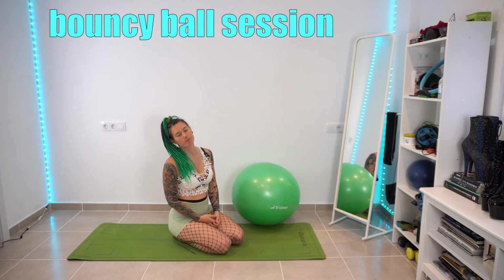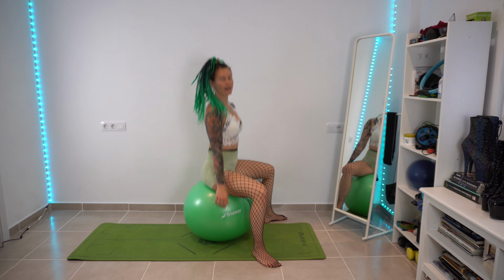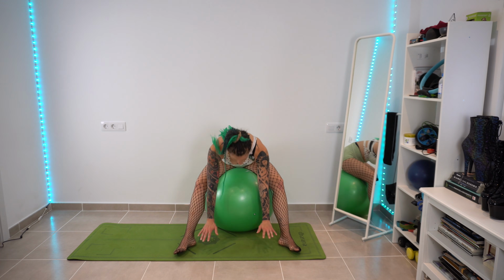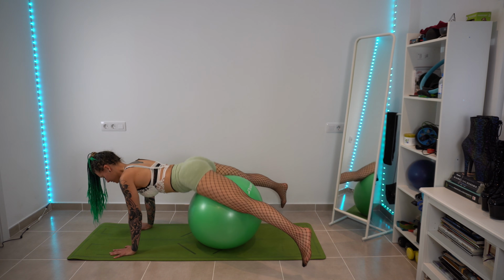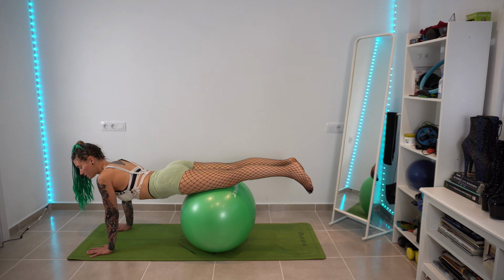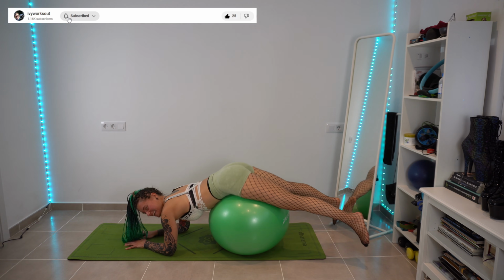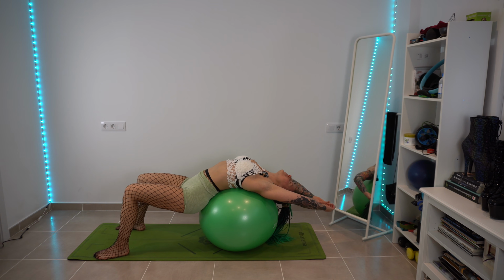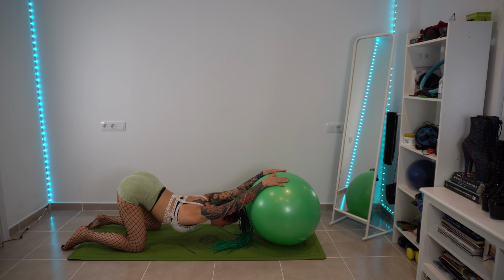bouncy FIT BALL session // ENGLISH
Today we gonna loosen up a little with the help of an excercise ball (also known as fit ball and stability ball). This is no regular workout and we don't do any strength work. We focus on relaxing & stretching. So grab that ball and let's bounce away all the tension!